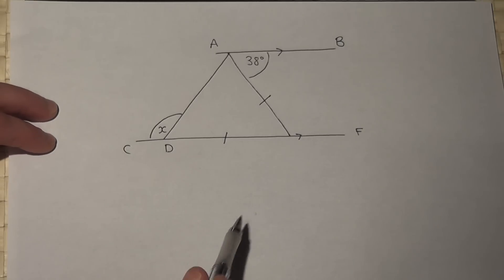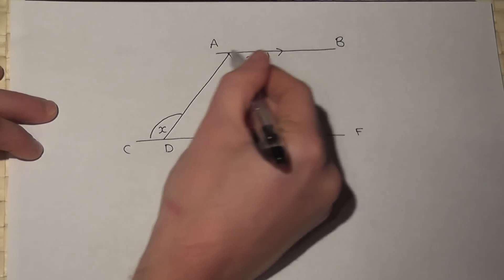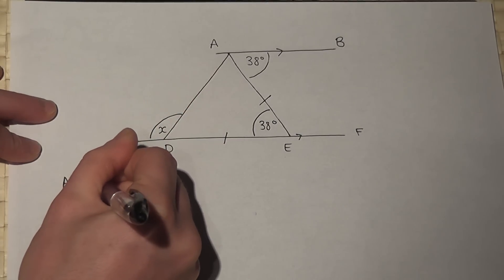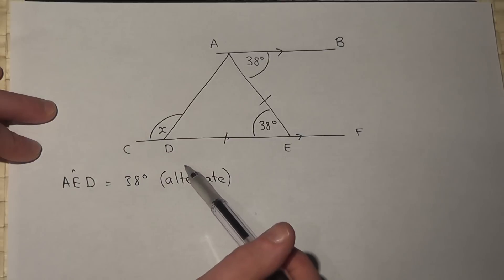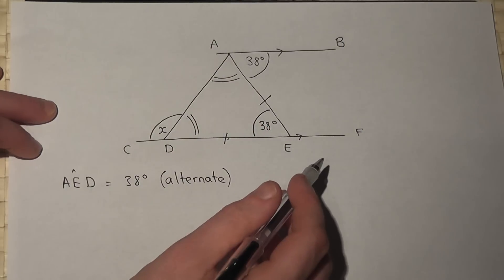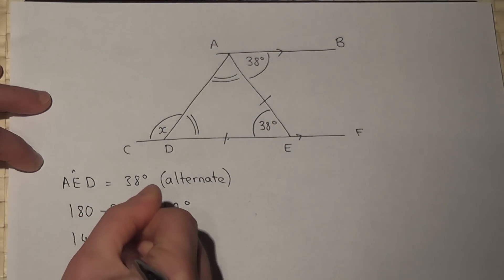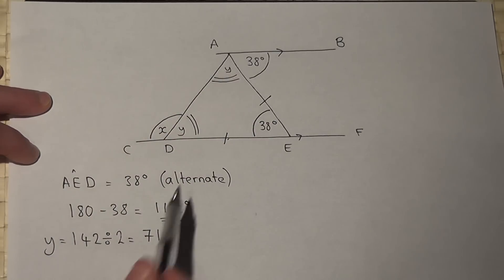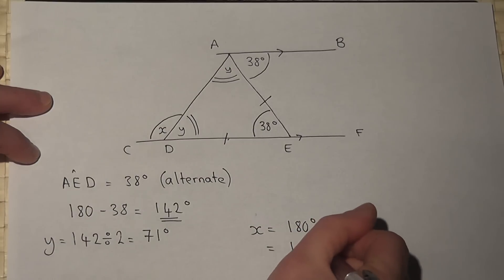Finding angles on parallel lines and in triangles